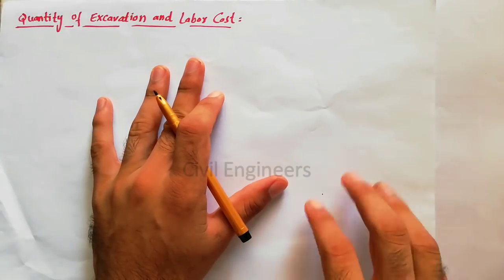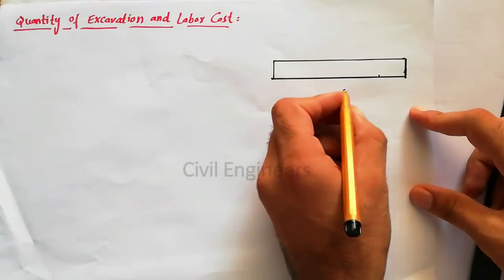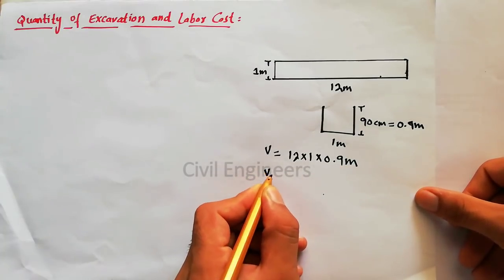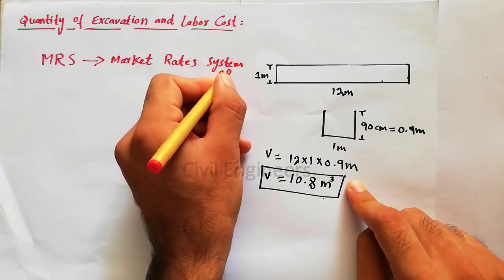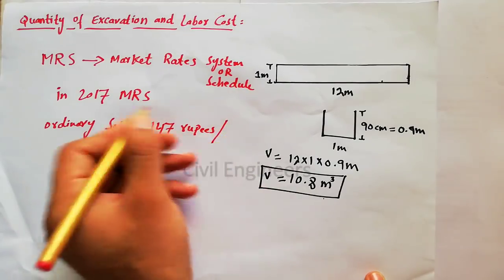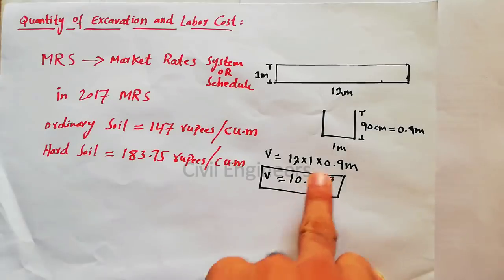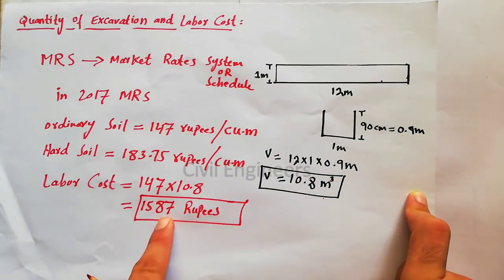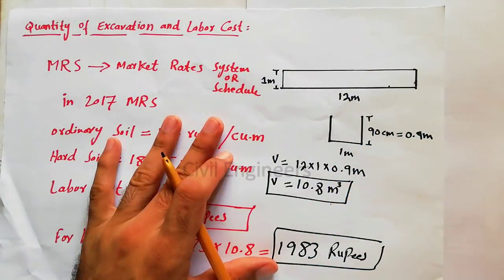Quantity of excavation and labor cost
In this Video Lecture How to calculate Quantity of excavation and labor cost?

You Can Watch in this channel:
DAE Civil